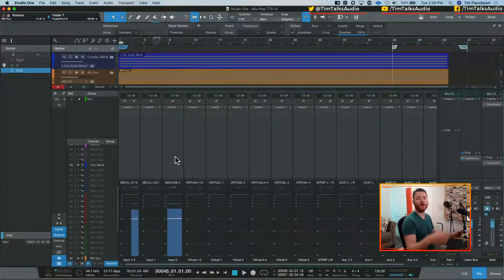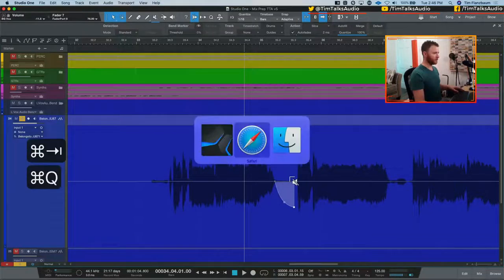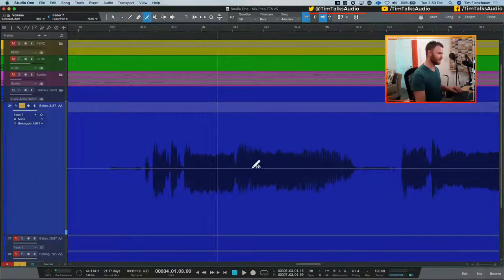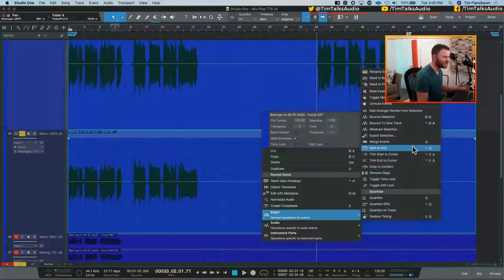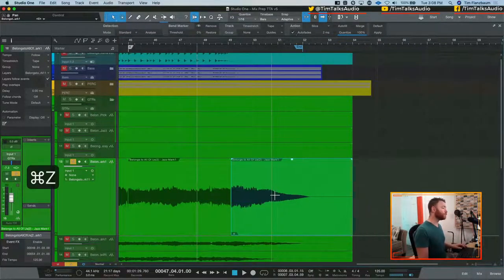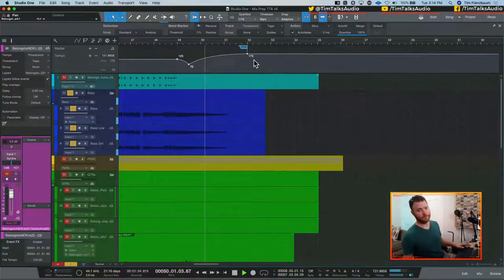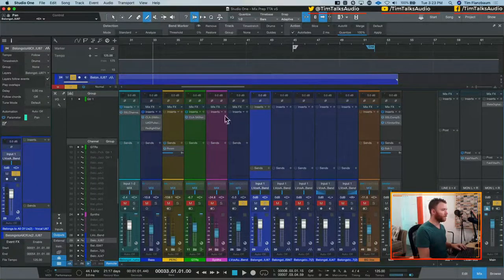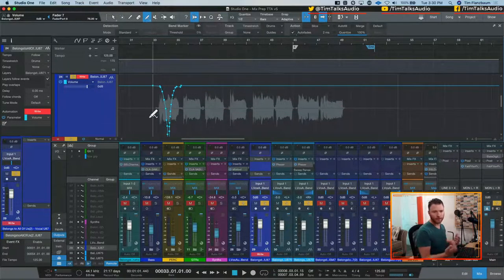Gain Envelopes and Tape Timestretch! Studio One v5 Live Stream!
Here we go! We are getting into Studio One v5 and all the new bits about it!

We'll also do a Live Q&A about what ever you want to know more about!

Ask Questions and learn some techniques!